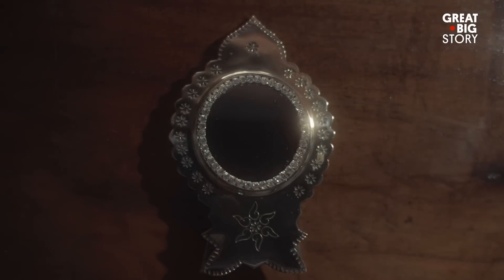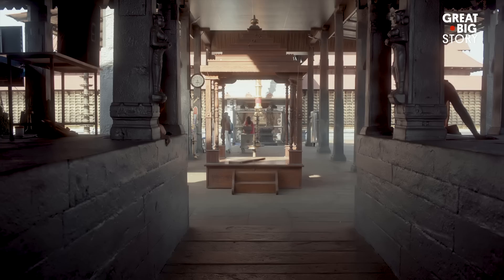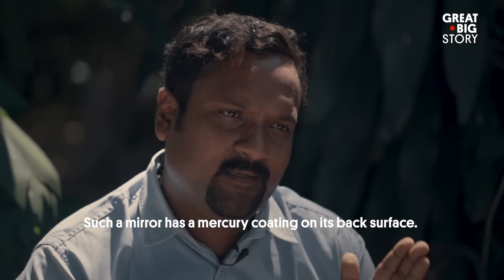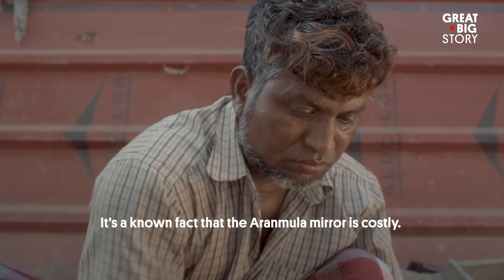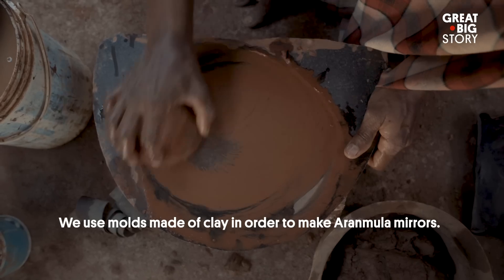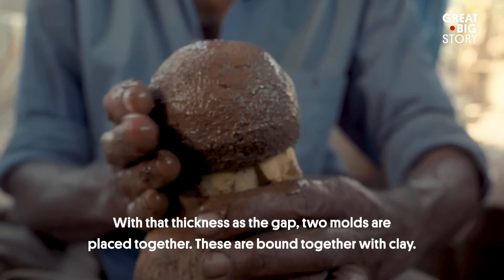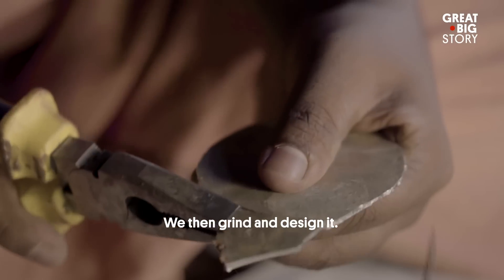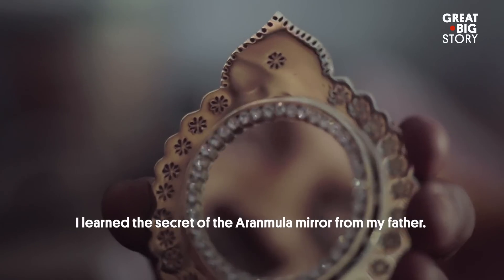This Mirror Reflects Your Truest Self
You haven’t really seen yourself until you’ve gazed into an Aranmula kannadi. These mysterious mirrors have been made in India, for centuries, and are said to reflect your truest self. Unlike plane mirrors, Aranmula kannadi are front-reflecting, meaning the image that is shown is not distorted. Today, there are only a handful of families handcrafting them out of an alloy of tin and copper. They’re expensive, but for good reason. Haradi, a local craftsman, guides us through the complex, painstaking process of making one of these gorgeous showpieces.